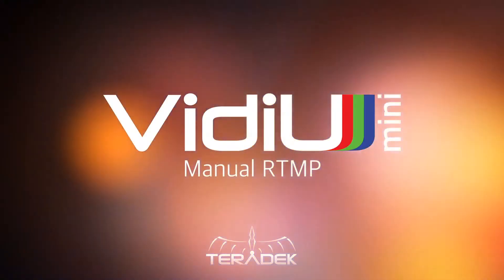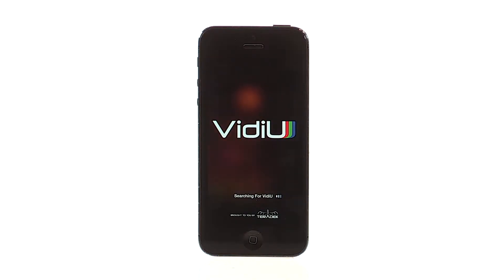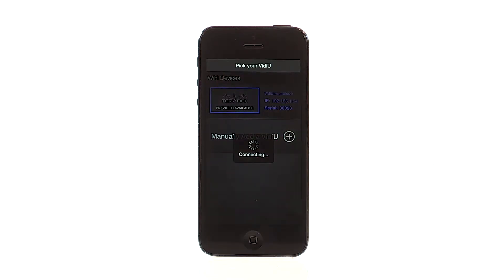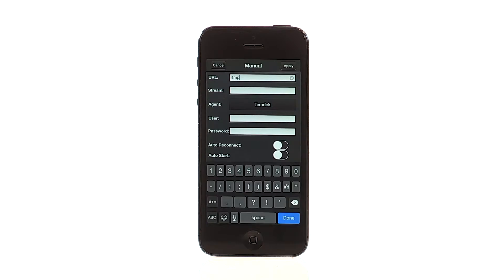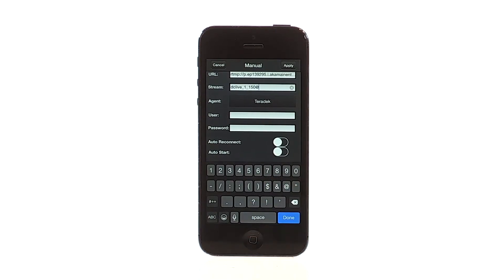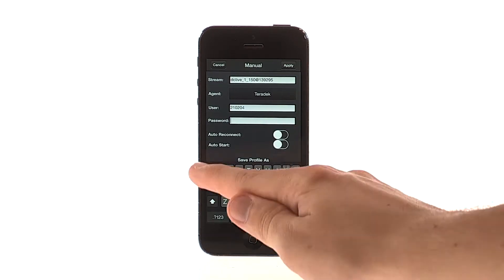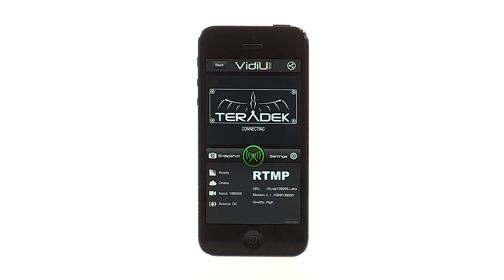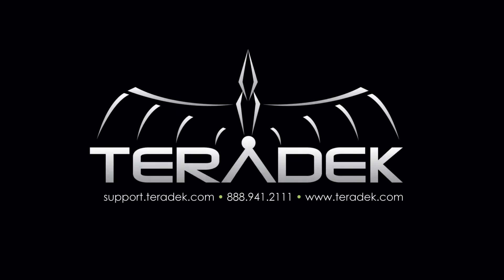VidiU Mini: Manual RTMP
VidiU Mini can connect with virtually any CDN out there via RTMP URL.